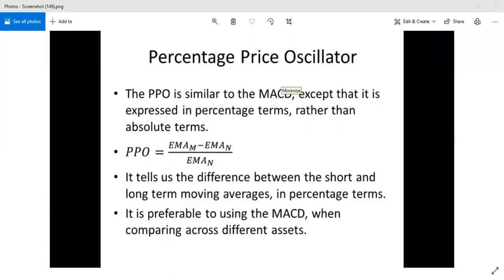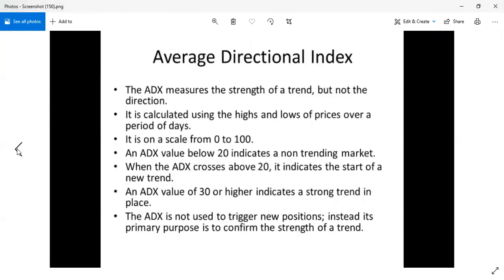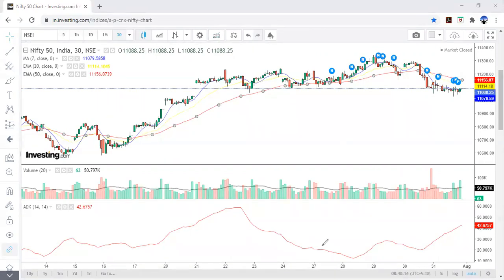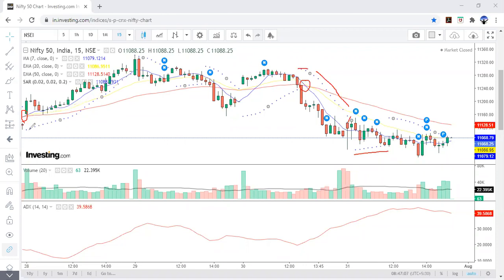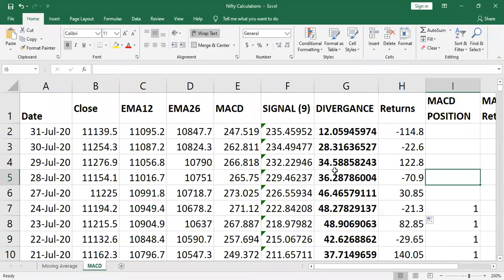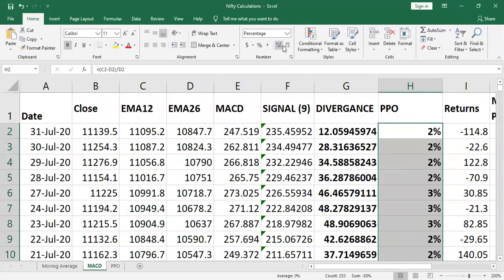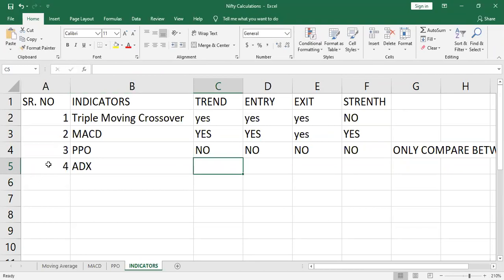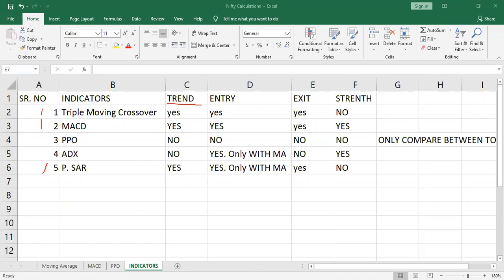2ndAugust 2020 - Part -1